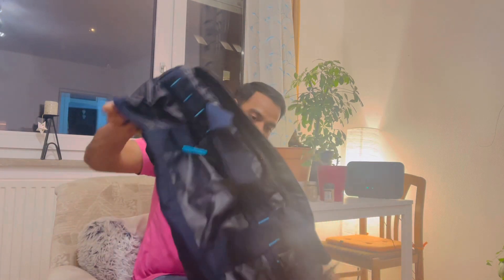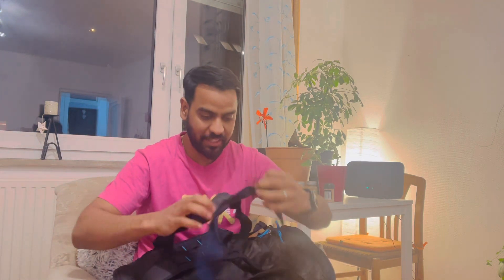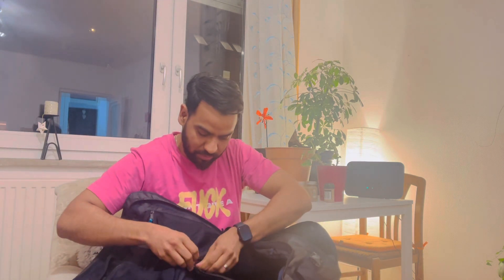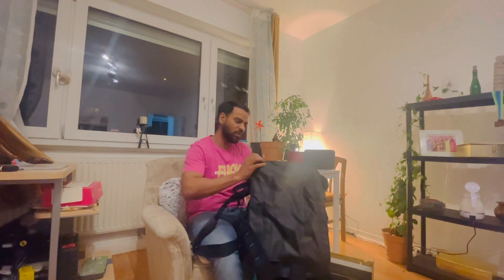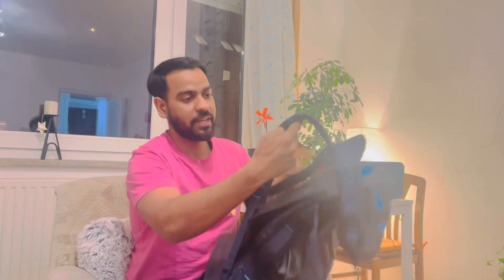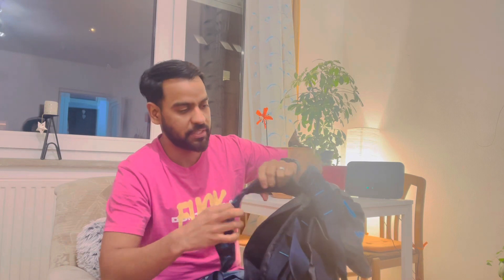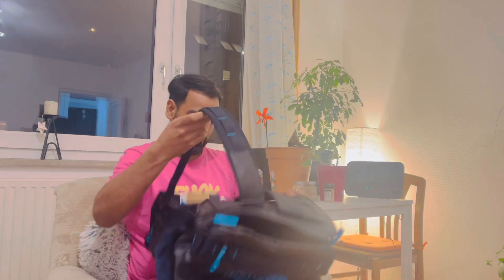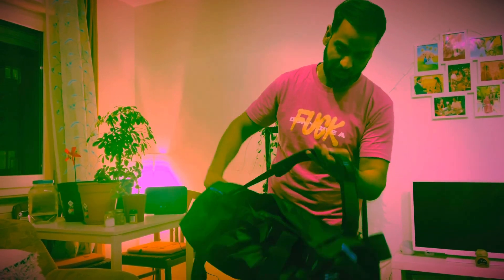Valentine’s Gift | Unboxing of North Face Camp Voyage 42 L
We are an indian couple, Naveen and Sumedha, presently working and living in Stuttgart, a city in BW State in south of - Germany.
Naveen works in the field of finance and Sumedha is a dentist in Germany.
We also make content to help you move abroad and share our journey as expats in Germany student.
Follow to be a part of our adventures.